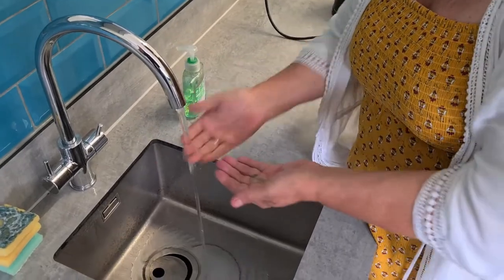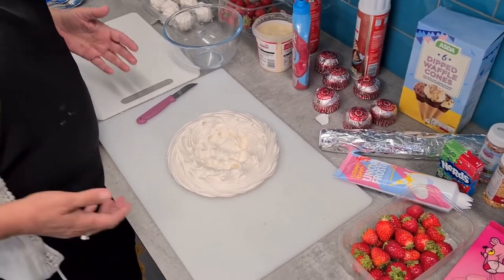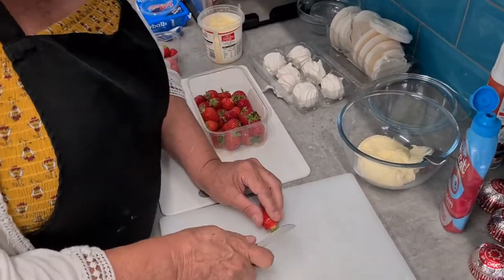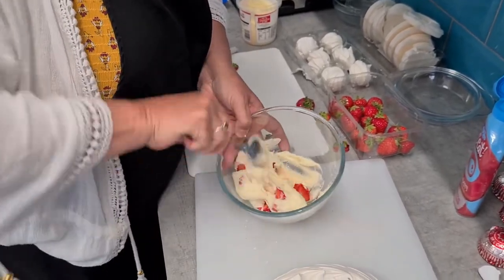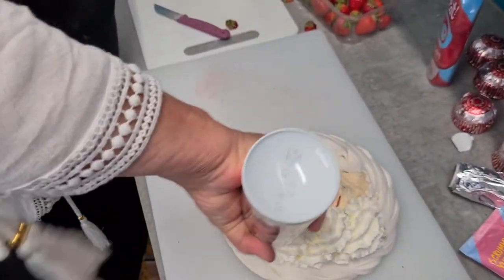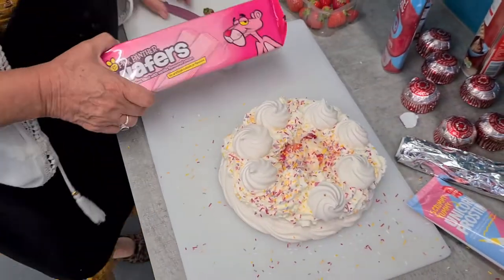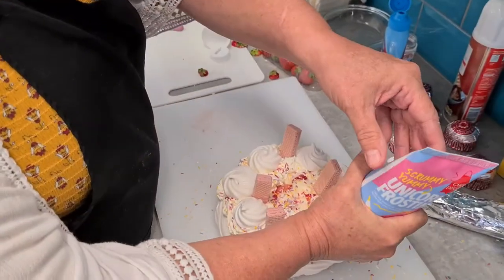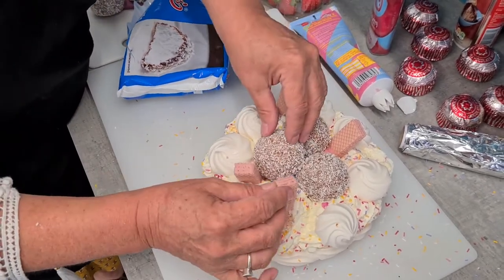Fun cooking with Bev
As part of East Kent Mencap's Virtual Fun Day, join in with this simple tutorial by Bev for how to make a fun pudding!

To make your own, you may like to include meringue, strawberries, raspberries, blueberries, nuts, buttercream, whipped cream, sprinkles, biscuits or sweets.

East Kent Mencap's Virtual Fun Day will run from 10am - 6pm on Thursday 30th July on East Kent Mencap's Facebook Join us!